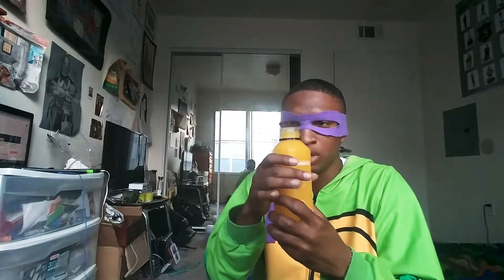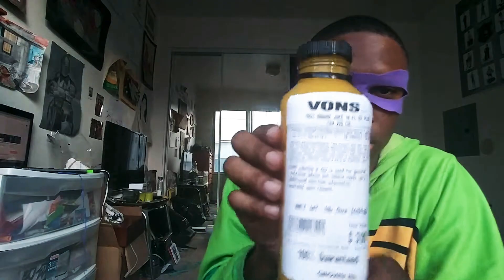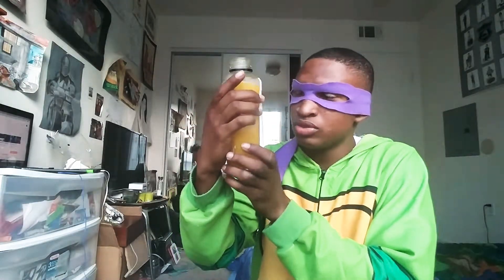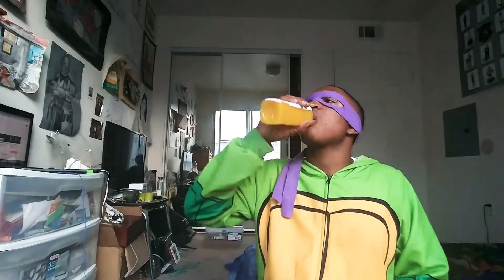Taste Testing with Donatello🐢💜 (Ep.4)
Donnie is tasting a new liquid called Pure Squeezed Orange Juice. Is it gonna be good? We may have to find out.